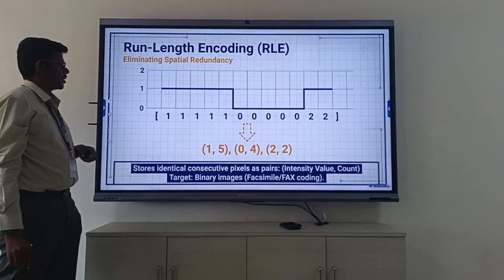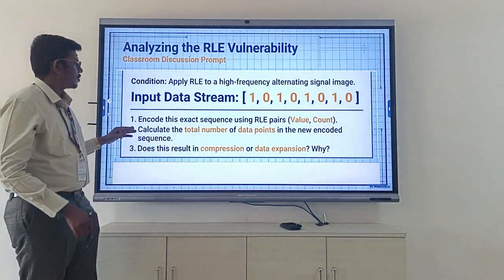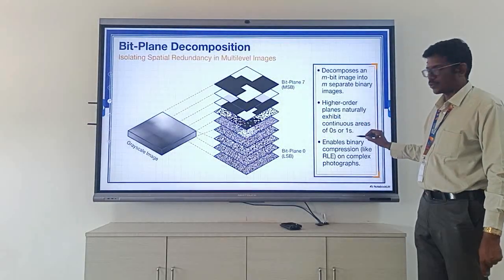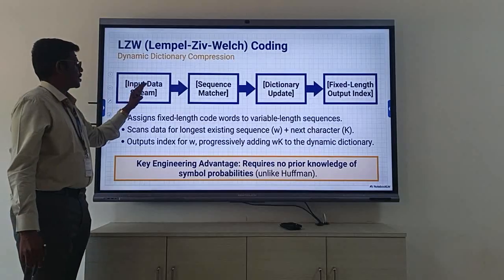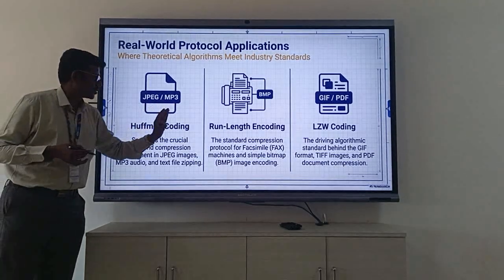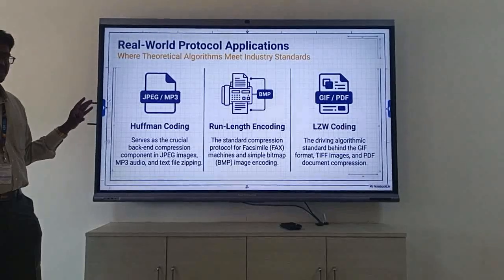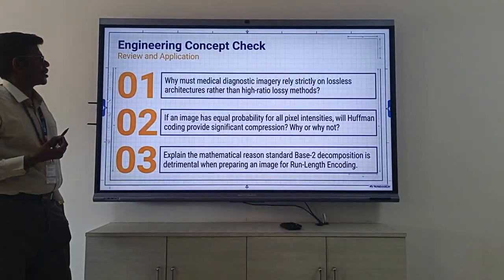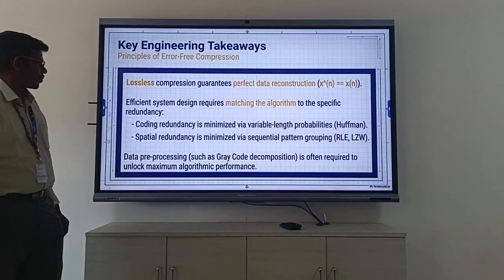04 Run length Coding